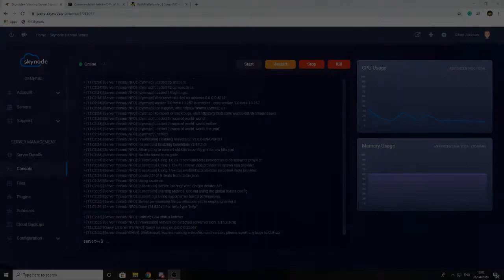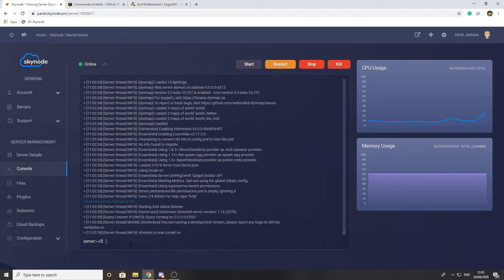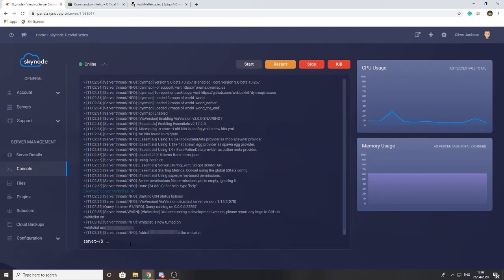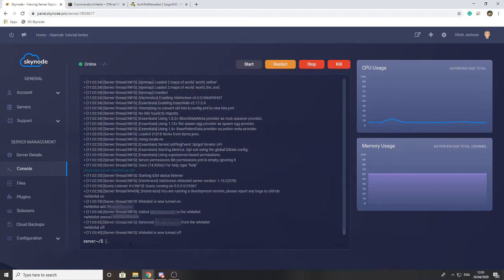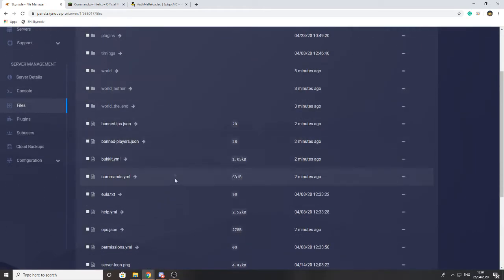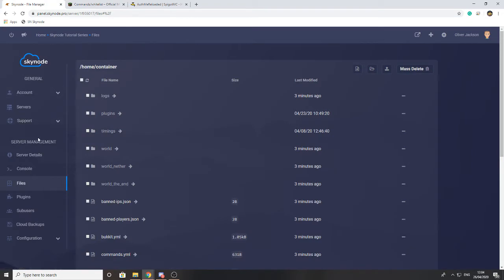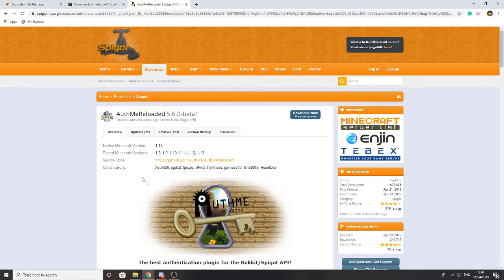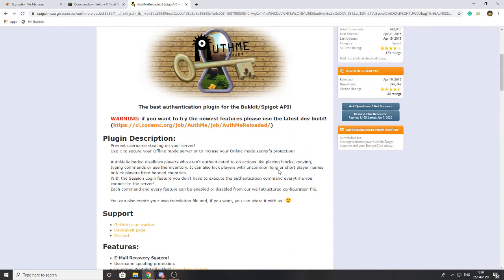Whitelist and AuthMe | Skynode Tutorial Series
In this video we will take a look at how to secure your server using AuthMe and the built in Whitelist features to stop unwanted people joining your server, this will make sure your server stays safe.

Skynode is a hosting provider formed in 2017 with the sole aim of providing quality Minecraft hosting. We’re dedicated to providing clients with the best experience for the best price and that’s been our sole aim since we started. We don’t settle for second best when it comes to service and support, so give us a try and we’ll show you our commitment to you as a client! With our wonderful community of clients and our friendly staff, you’ll feel at home!